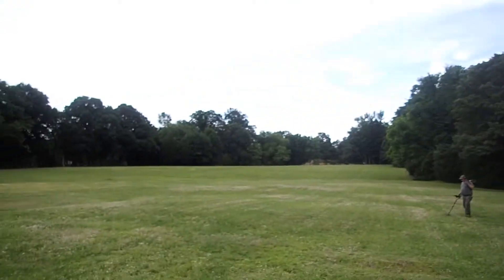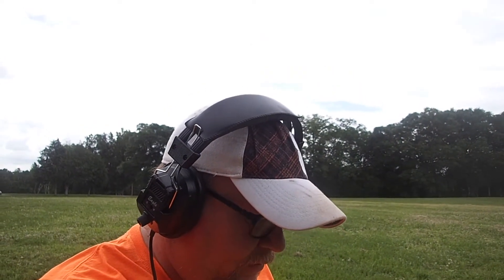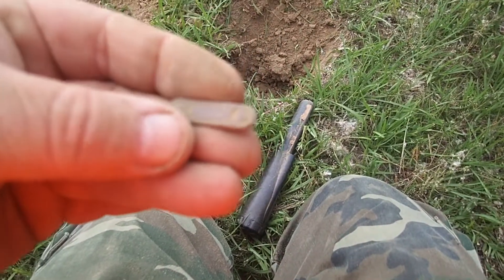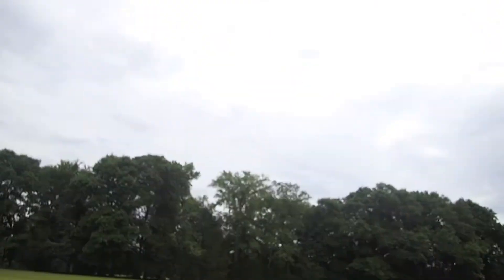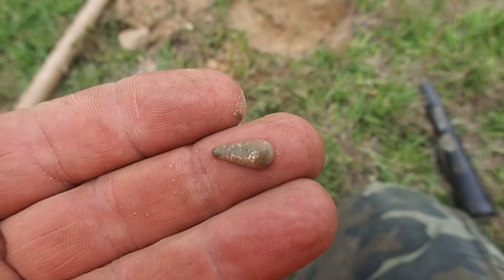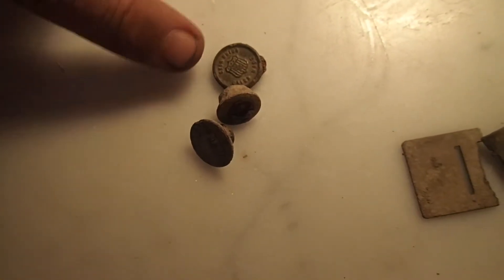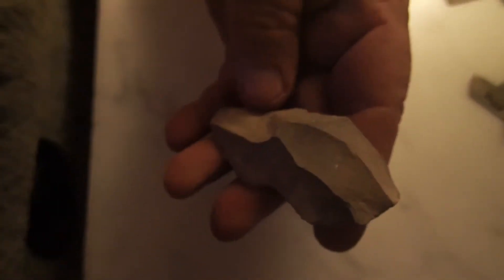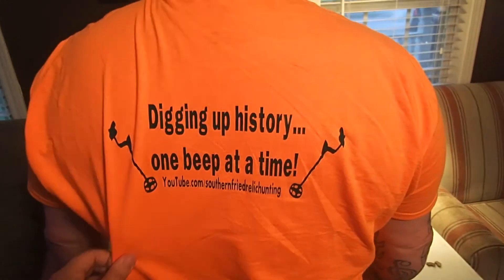METAL DETECTING OLD RELICS IN A NEW FIELD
JOSH AND CHUCK DETECT AROUND A FIELD THEY'VE HUNTED BEFORE BUT THE GROUND WAS SO DRY THAT THEY COULDNT DIG IT. AFTER A WET SPRING IT IS NOW HUNTABLE!